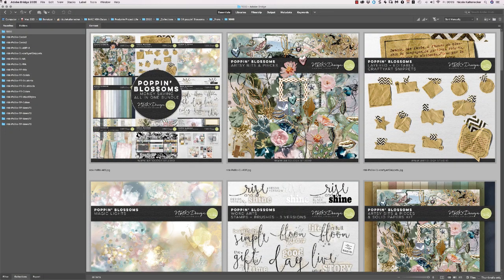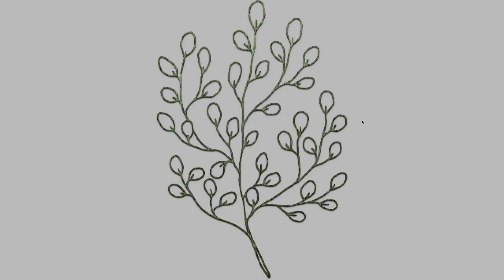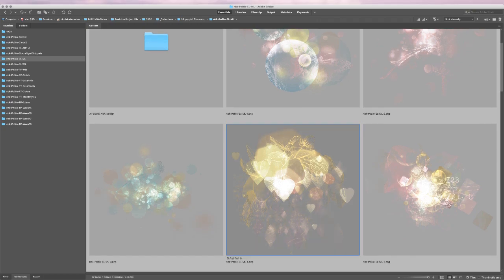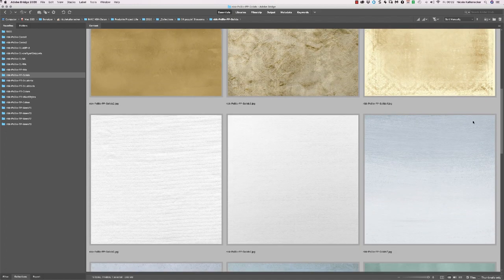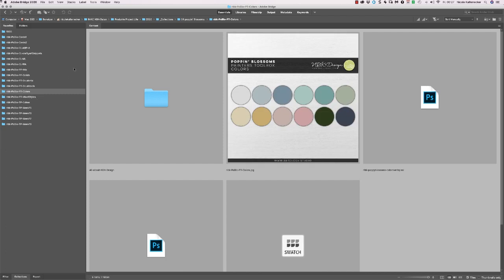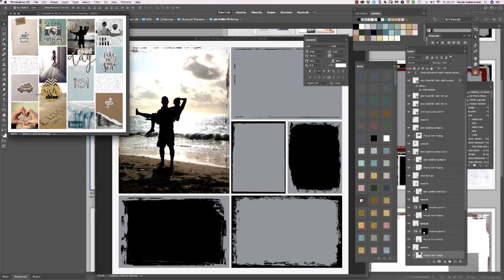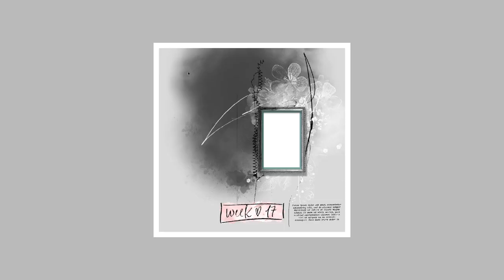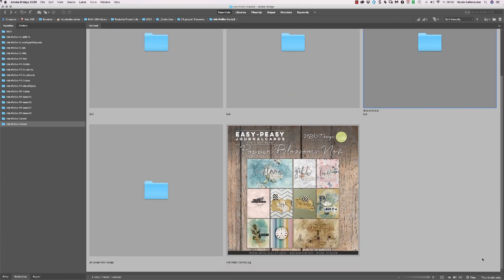Poppin' Blossoms Unpacking by NBK-Design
With all that's going on in the world at the moment, it is encouraging to look outside the window and see signs of renewed life in nature. As Algernon Charles Swinburne wrote, "Blossom by blossom, the Spring beings." Soothe your soul with the calming teals, blush pink, flaxen gold, smokey greys and neutral tones of this outstanding collaboration.